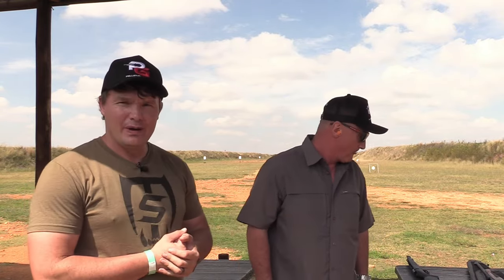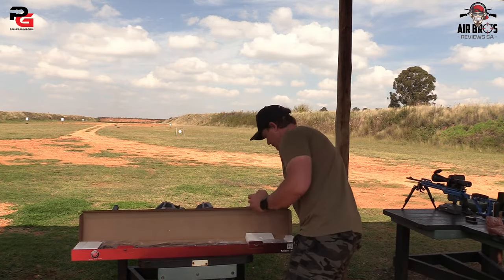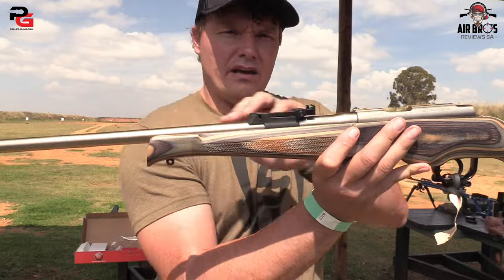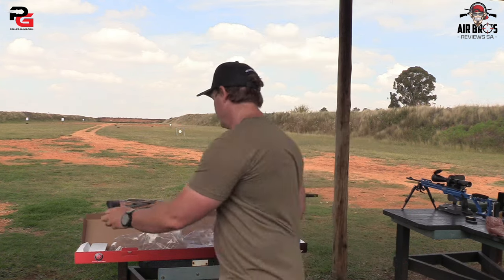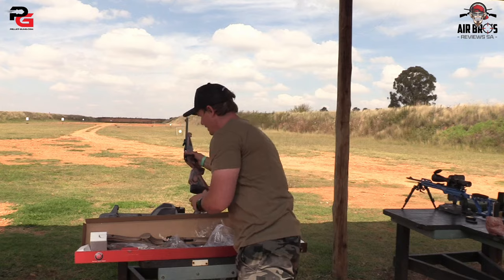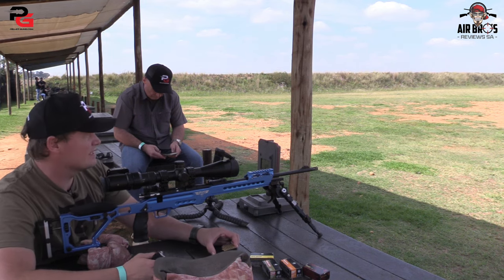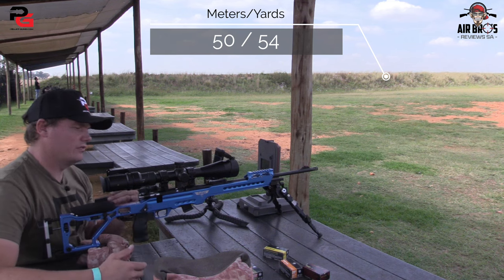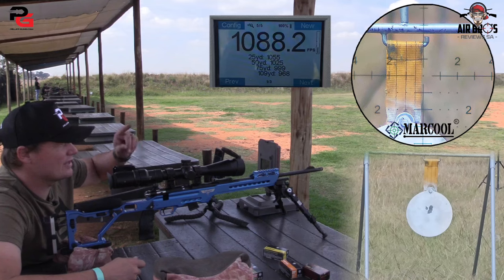Hatsan Escort .22LR Synthetic Bolt Action Rimfire Rifle .22LR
22 long rifle Hatsan Escort bolt action Includes:

- Synthetic tactical & black finish with spare  onboard magazine storage;
P-G/BX-E22LRS
- 1 x 5 shot magazine ;
- 1 x 10 shot magazine;
- Adjustable open sights truglo style;
- Barrel with removable muzzle break;
- Barrel threaded with 1/2 x 20 UNF;
- CZ 452 bolt action; 22” barrel length;
- Dovetail scope rails;
- Barrel twist rate 1:16;

- Overall Barrel length 22”/550mm
- Overall model Length 41.7”/1060mm;
- Average weight 2.8kg;

Spare 10 shot magazines available in stock;

Firearms license required to purchase;

Hatsan Escort 22LR Wood Bolt Action Rimfire Rifle .22LR

Hatsan Escort .22LR - Volcanic (Red/Blue Laminate) Bolt Action Rimfire Rifle .22LR

Hatsan Escort 22LR - Arctic (Green Laminate & Marine) Bolt Action Rimfire Rifle .22LR

Specifications

• Lens Diameter (mm): 56

• Magnifications: 5-35

• Eye relief (mm): 85-90

• Parallax adjustment (yards): 10

• Sight tube diameter 34mm

• Adjustment drum pitch 0.25MOA/0.1MRAD

• Reticle: MAR-135

• Reticle illumination: no

• Diopter adjustment on eyepiece ±2

• Net weight (gram): 914

• Length (mm): 389

• Gas filling: nitrogen